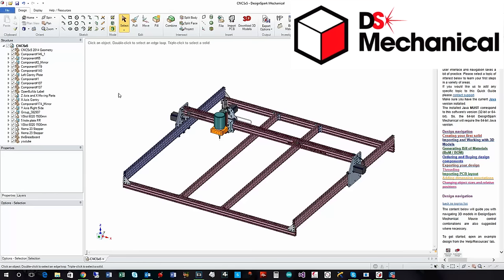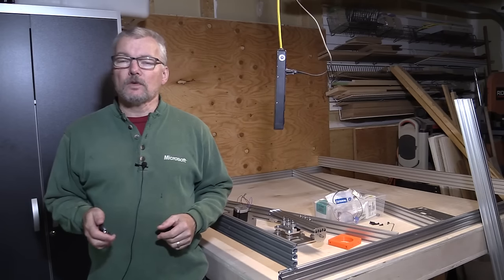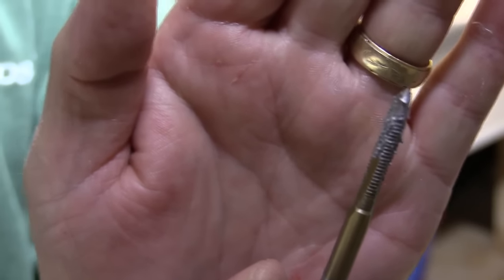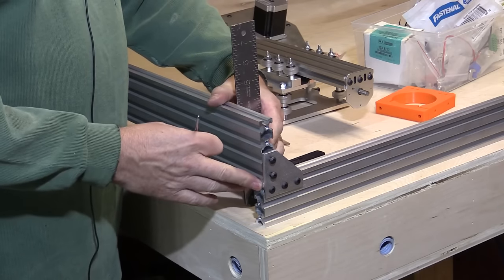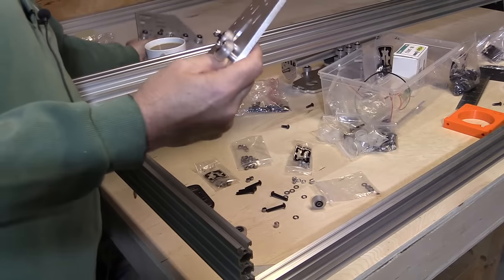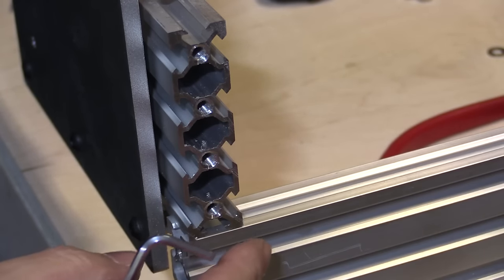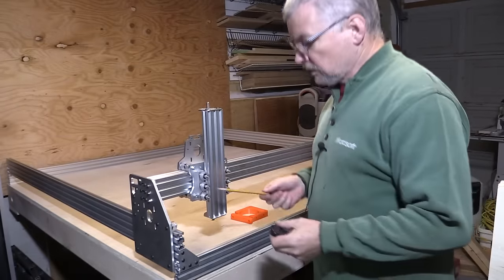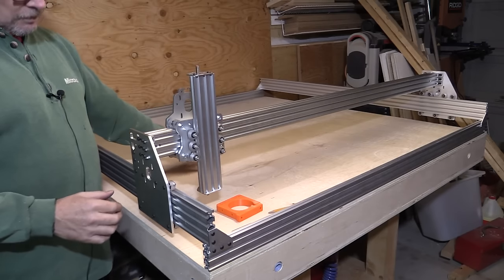CNC Project #3 - Building the VRail Frame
In the previous videos we looked at preparing the design and base (Table) for the CNC, now we get to work assembling the Aluminium Openbuilds VRail frame. For me this was sourced from SNB Solutions here in Barrie, Ontario. Very good prices and delivery if you need it. I personally took a trip out to Barrie to meet SAM and look at his setup and was suitably impressed. Sam is able to support pretty much any build from the small to pretty much industrial sized tables.
One thing you will need to pay attention to is getting plenty of M5 screws of various lengths (8, 10, 16, 25, 30, 40 and 50mm), Angle Brackets and T Nuts, it is easy to under estimate and once I have completed the build I will tally up everything and post a BOM on the WEB for anyone that wants to follow along either with the same build as me or a small / bigger one. The main thing that changes with size is the extrusion lengths. If you get bigger though you will need more rigid beams but you can scale down to only a couple of feet in each direction and all the other parts will remain the same
I based my design for my Cartesian Style CNC on the OX OpenBuilds found adjusting many of the sizes to suit my preference and also added a few parts like the Router Mount to my own design for a Bosch Colt Router as the ones I found seemed to be either flimsy or simply not suitable for the build. All the designs will be made available for you to re-use
For designing / adapting the OX build I imported some of the OX 3D model into RS-Components software, “Design Spark Mechanical", this is a free downloadable 3D modeling tool equally at home designing a building as a 3D printer model and was Ideal for the Table and the CNC mechanical drawing. You should try it out, I think you will like it. It will even output an interactive 3D view in PDF format.
The biggest challenge is remembering to insert all the needed T nuts prior to assembling the VRails as for many you cannot insert them afterwards (As I found out the hard way) so a tip I would say is to review the plans often and don’t try to remember it all in your head because you will miss something.
So next I will start wiring up the motors, limit switches and other items needed for this to function. I will do this in the LAB as it is getting too cold in the Garage. This is not a problem for over 75% of the wiring as it is all on the X Gantry.
I will also be starting some tutorials on what are the various options for motors (what are Servos and Stepper and what do they offer compared to each other, how to select the right one for your build) and a practical how to on the Steppers I am using as well as power supply selection and other electrical items.
Again I wish to thank RS-Components for sponsoring most of the electronics including motors and controllers for this project and SNB Solutions for support and suppling the Openbuilds hardware
I will be posting all the diagrams, designs and high resolution pictures soon on the RS community and my own web site where you will be able to download resource material for you own builds

There are a lot of great assembly videos also available at the openBuilds projects site that covered in detail the various smaller modules of the open builds so I will not try to duplicate this as they have done such an excelent job of it already. you can find them